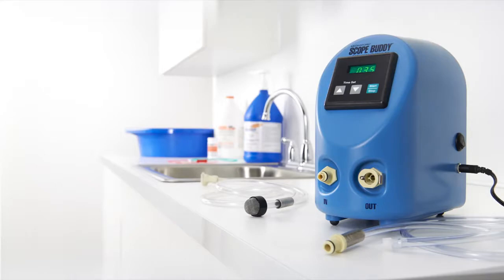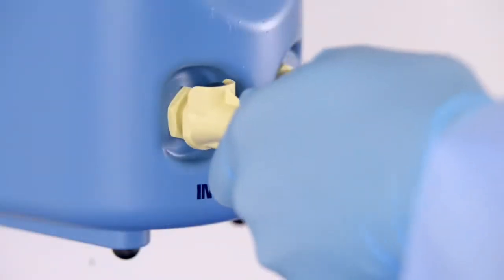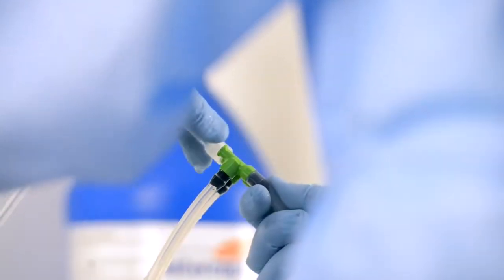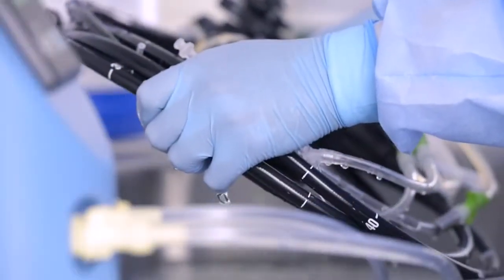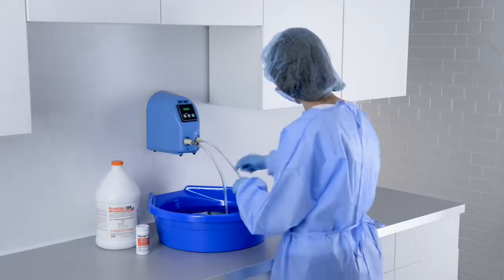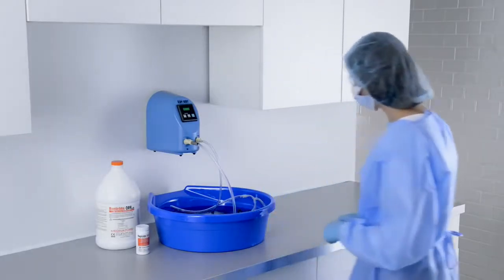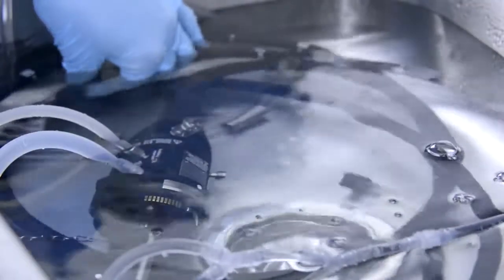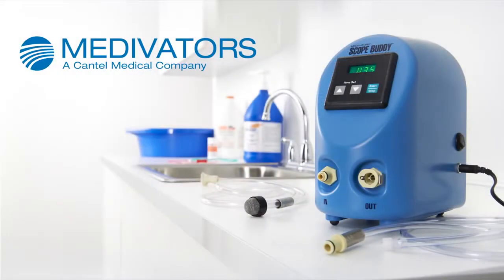Ο ΦΙΛΟΣ ΤΟΥ ΕΝΔΟΣΚΟΠΙΟΥ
Overview of MEDIVATORS Scope Buddy Endoscope Flushing Aid. NOTE: Use of Scope Buddy for endoscope disinfection available outside the United States and Canada only.